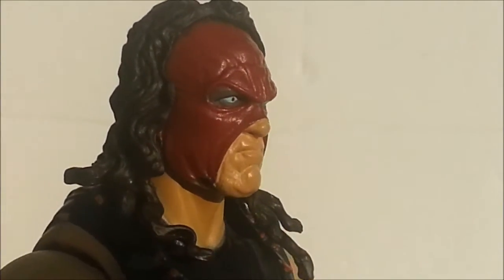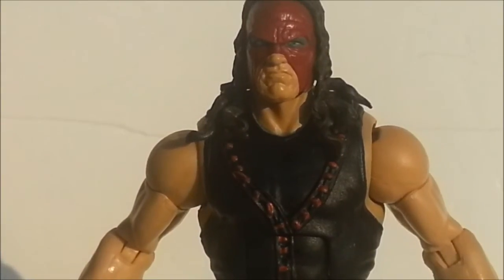Review Time WWE Elite Kane with welder mask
I have had this figure a year and only now got around to reviewing